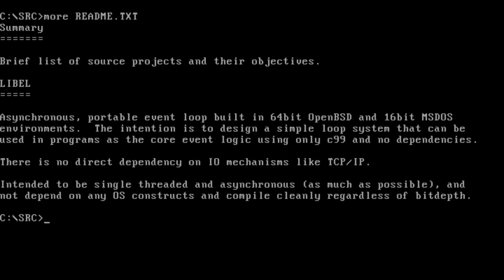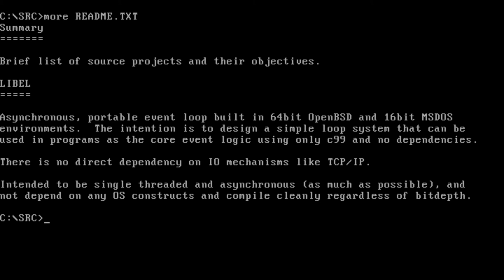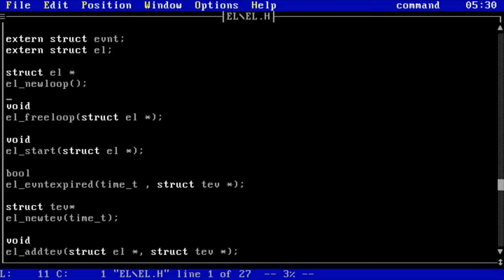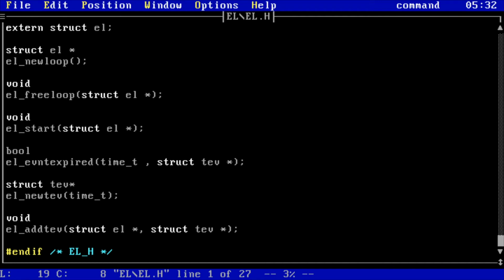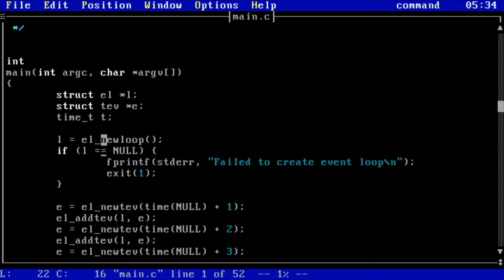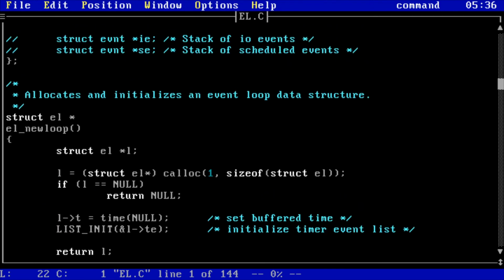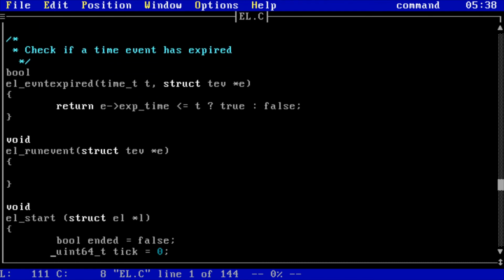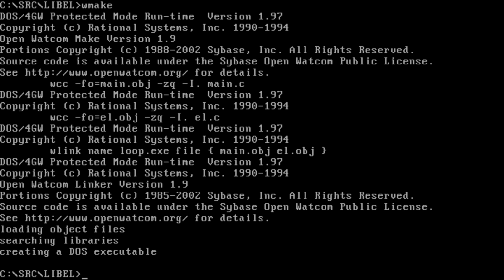DevLog 1: Event Loop and should you write your own linked list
Today is more of a self-documentation day.  I took a few hours and wrote the simple beginnings of what I hope is a basic event loop library that can be used to write simple persistent programs on MSDOS or perhaps more complex and modern environments like your latest linux or bsd operating system.

Also I am using the BSD derived linked list implementation from sys/queue.h, a BSD construct that implements linked lists and other common data structures in C.  Some brief discussion about whether you should write your own linked list or use existing ones.